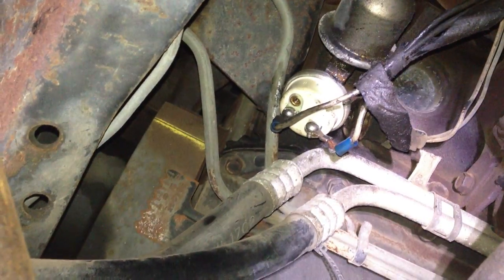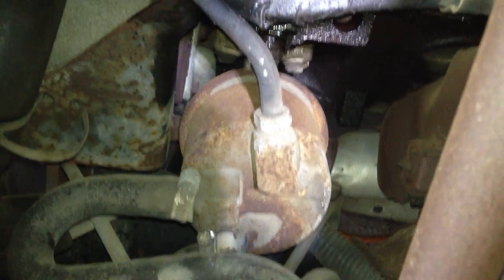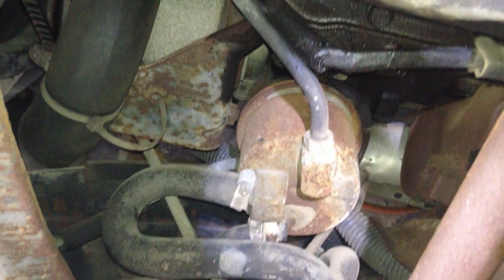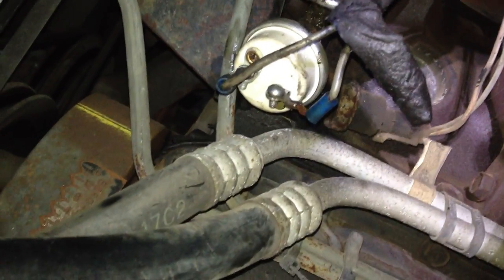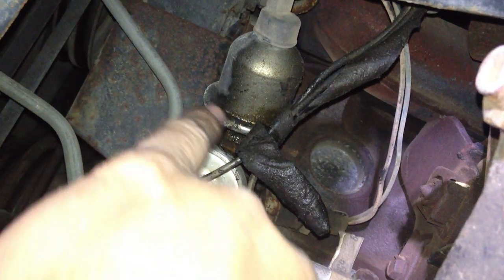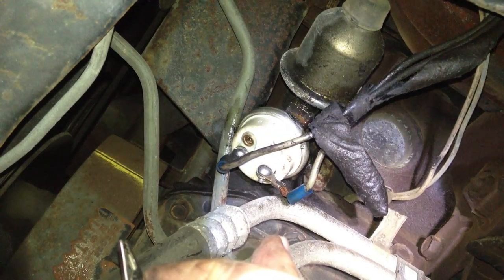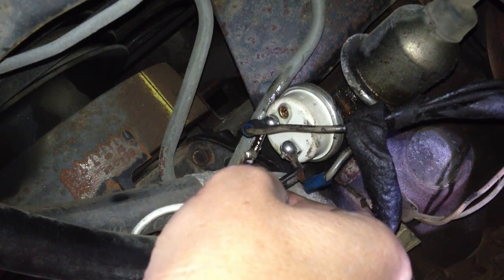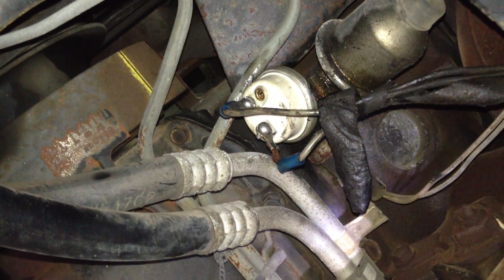Fuel Delivery System in RV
How to bypass oil pressure switch if RV won't start after sitting for a while.  Front mechanical fuel pump is too weak, probably needs replacing.